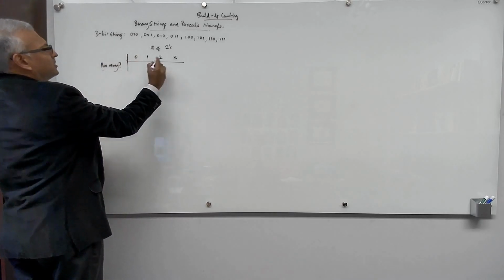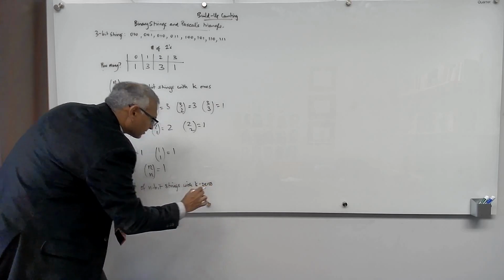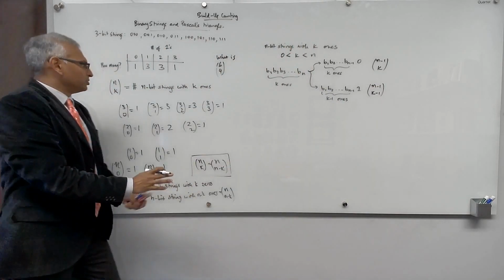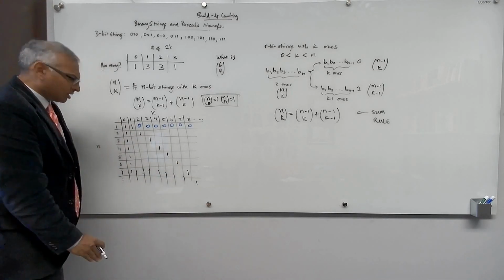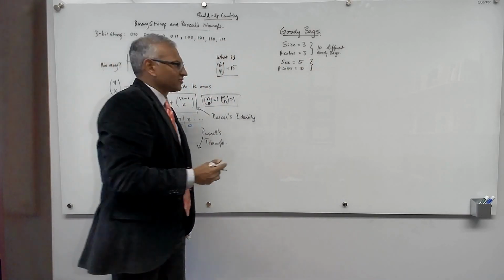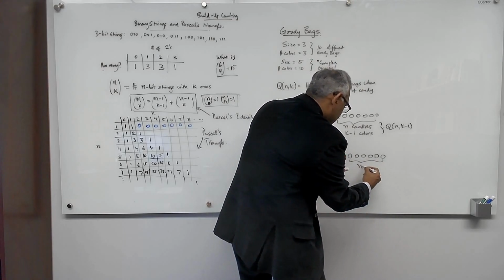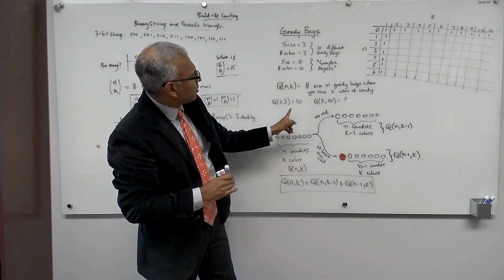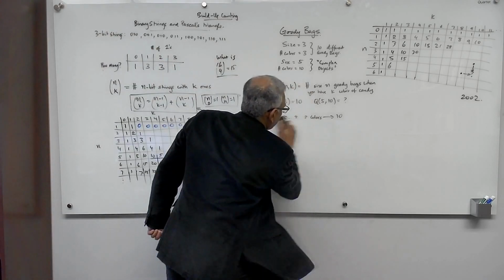13-d DMC: Build-up counting. Binary strings and goody-bags.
Professor Malik Magdon-Ismail talks about counting (basic combinatorics). We start with the elementary sum and product rules for counting, do some examples and then move to build-up counting, an inductive (dynamic programming) approach to counting. We cover counting one set by counting another using one-to-one correspondences (bijection). We end with permutations and combinations and an application to the Binomial Theorem.

This is the thirteenth lecture in a "theory" course focusing on discrete math and the foundations of computing: what can we compute and what can't we compute.